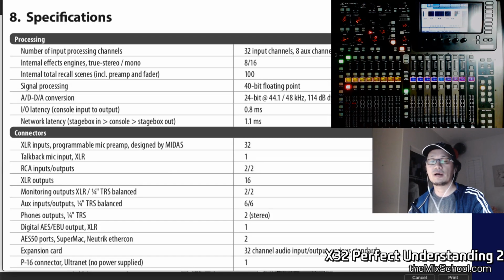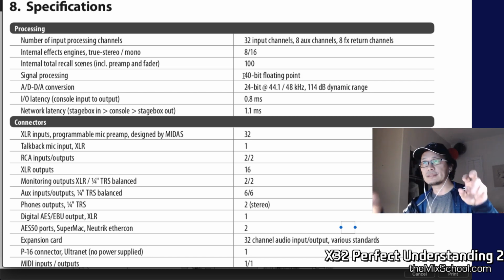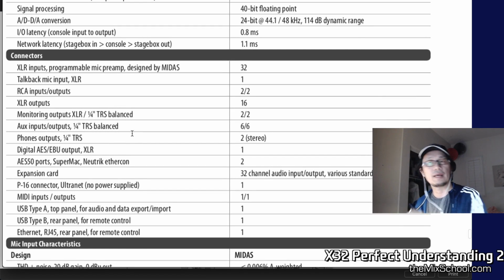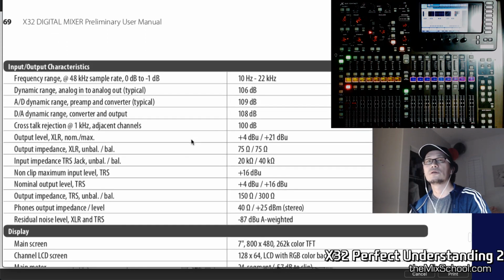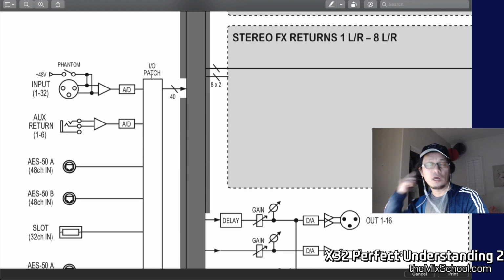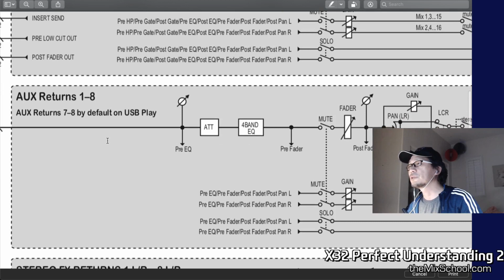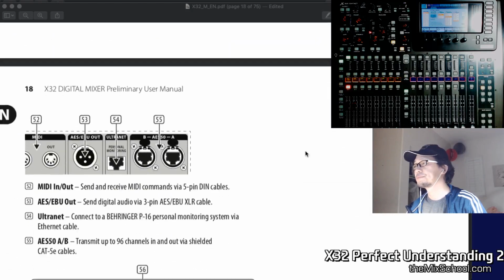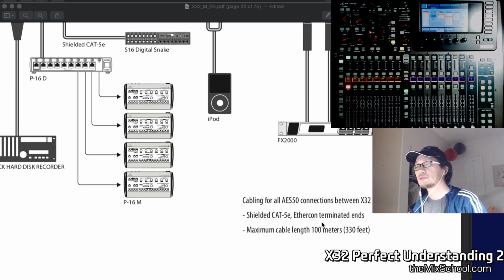X32 Perfection Understanding 2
Visual Manual of X32(Behringer) in plain English, which I only can do. Enjoy, hope helping you with this very popular mixer in the World.

How to read Specification, Signal flow. and rear panel of X32